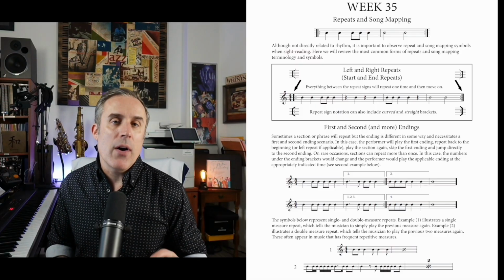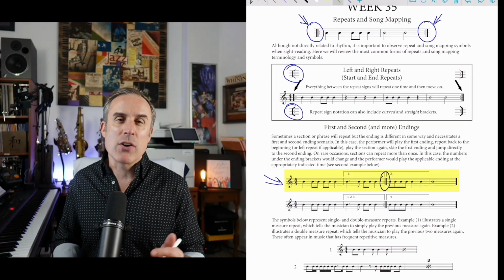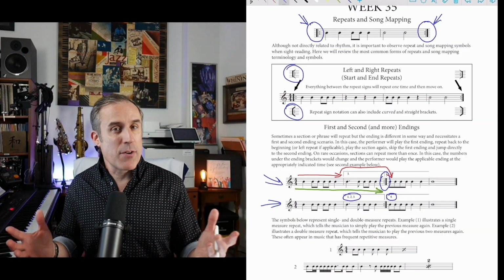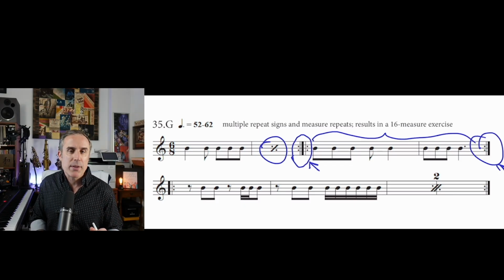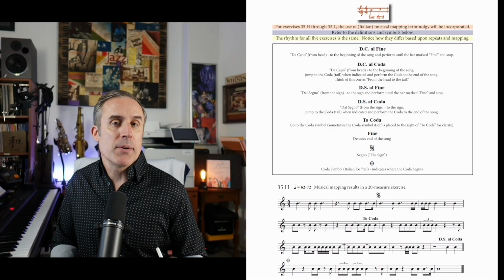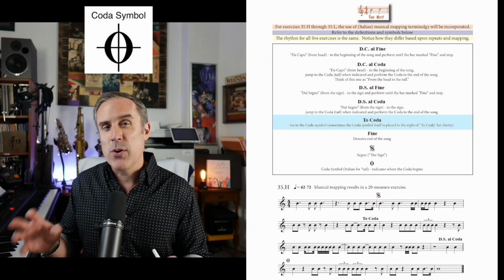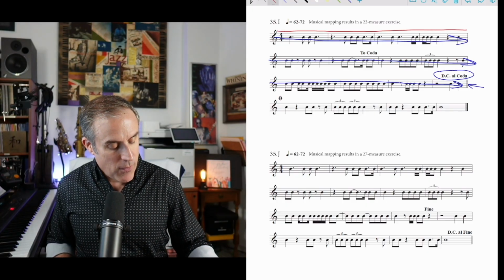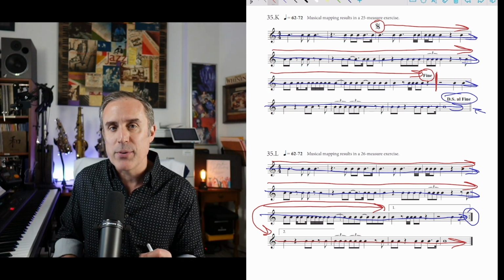Music Road Maps | Repeat Signs, D.C., D.S., Codas Explained Simply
You shouldn’t need a GPS to navigate a piece of music. This week’s video (Week 35) from “Rhythmic Sight-Reading: The Tik-A Tee Method” focuses on repeat signs and song mapping—those musical “road signs” that can sometimes trip up developing musicians.

Sight-reading isn’t just about rhythm (I know, I know, it’s about 90% of it though!). It’s also about learning how to navigate the roadmap of the score with confidence.

Chapters:
0:01 Introduction
1:22 Week 35 | Repeat Signs
3:35 1st & 2nd Endings and Beyond
10:00 Measure Repeat Symbols
12:02 Exercise 35G Intro & Analysis
15:49 Exercise 35G Vocalized
17:41 Exercise 35G Performed via MP3 “Answer” Alterations
18:13 Italian Terminology, Abbreviations, and More Symbols
18:50 DC al Fine
19:32 DC al Coda
20:35 DS al Fine
21:03 DS al Coda
21:38 To Coda
22:05 Fine
22:22 Segno
22:45 Coda Symbol
23:46 Exercise 35H Explained
25:16 Exercise 35I Explained
26:39 Exercise 35J Explained
27:47 Exercise 35K Explained
28:42 Exercise 35L Explained
30:09 Outro

Welcome to The Tik‑A Tee Method, a channel designed to help musicians and music educators master rhythmic sight‑reading with confidence. Based on my book, “Rhythmic Sight‑Reading: The Tik‑A Tee Method,” these videos serve as companion resources, offering step‑by‑step tutorials that simplify counting, time signatures, subdivisions, and complex rhythmic patterns. Perfect for band, choir, orchestra, jazz band, AP Music Theory, IB Music, guitar, private and general music classes, the method covers concepts from simple to compound time signatures, triplets, duplets, rests, borrowed divisions, and much, much more—all broken down into clear, repeatable patterns I call "musical sight words." The approach is rooted in one belief: “Music is a language. It should be taught like a language.” Vocalizing rhythms is the fundamental skill that will be the game changer you've been looking for!

The book expands on these videos with deeper explanations, illustrations, pro tips, and 346 practice exercises—plus 363 MP3 tracks demonstrating every rhythmic exercise—making it both a study tool for students and a reliable resource for teachers. Whether you’re learning to count rhythms accurately, improve sight‑reading skills, or teach rhythm effectively, this channel bridges the gap between concept and performance for musicians at every level.

Remember: Fundamentals are the foundation of mastery, and consistency is key to rhythm!

Do you or your students struggle with rhythmic sight‑reading? My method is designed for all ensembles and instruments (including voice) and works seamlessly in band, orchestra, choir, and music theory classes. Structured as a 36‑week curriculum, it builds skills progressively, ensuring that students of any level can succeed at a comfortable pace. Three bonus chapters provide even more material, making it easy to use across multiple years without repeating exercises.

With over 346 practice exercises and 363 MP3 examples, “Rhythmic Sight‑Reading: The Tik‑A Tee Method” uses visuals, summaries, and a logical structure to build rhythmic accuracy and confidence. Better rhythm means better melodic sight‑reading, less stress, and more joy in making music.